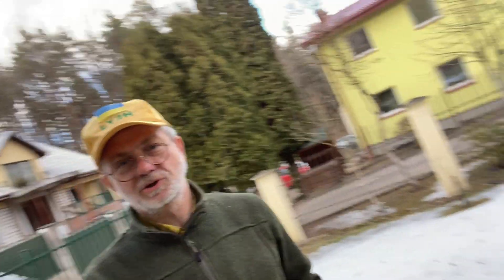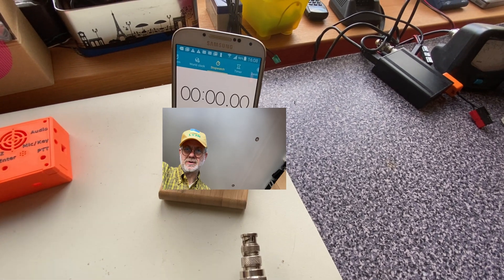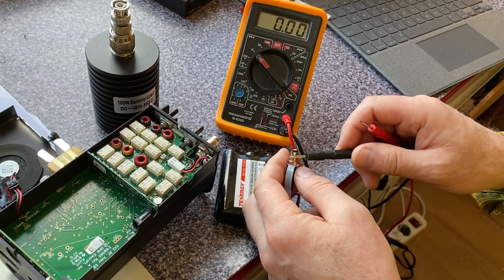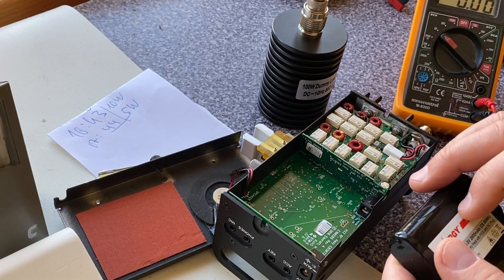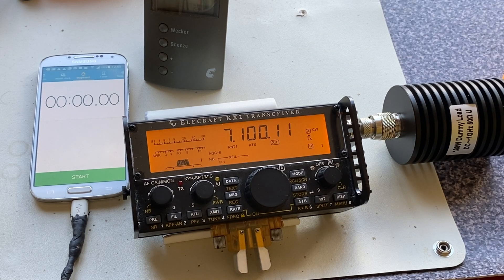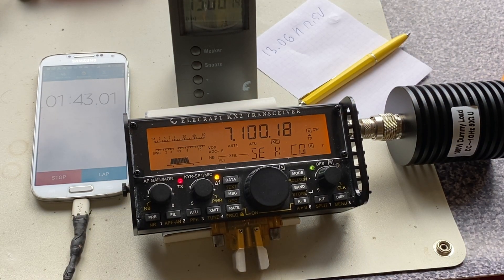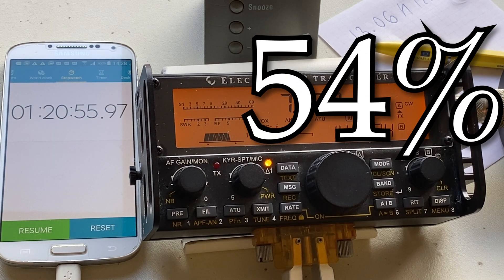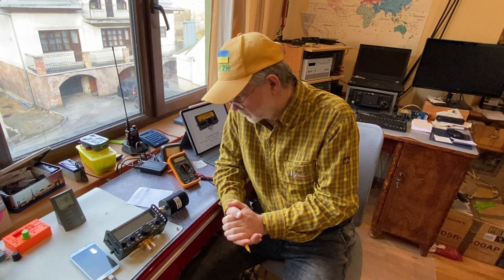Elecraft KX2 new firmware gives 3 times more operating time at full 10W !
Hello guys,
this video is all about the new Elecraft KX2 firmware which I’d become a volunteer tester of. This firmware v.3.02 makes the radio release full 10W of power output up to three times longer than it used to be before off the same battery. I liked this feature a lot and it worked even on my a bit oldie  KX2 and its original 2.6Ah battery. IMPORTANT: this feature is ONLY available in CW mode due to linearity reasons of the final power amplifier of the transceiver.

I used in this video my new 100W Dummy Load. First link is convenient for European visitors, second - for the USA and the rest of the universe.

73! Linas LY2H